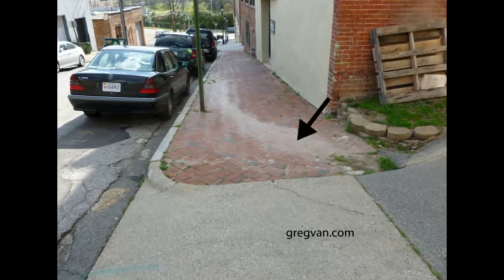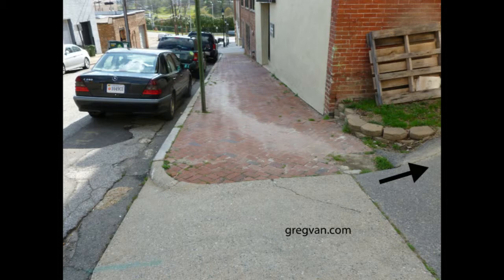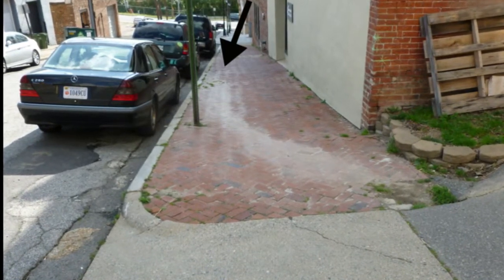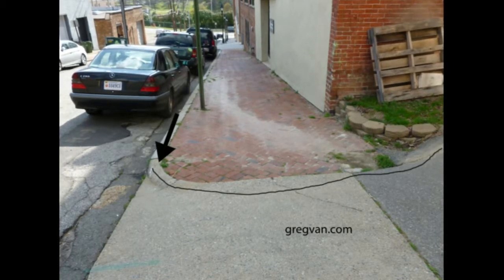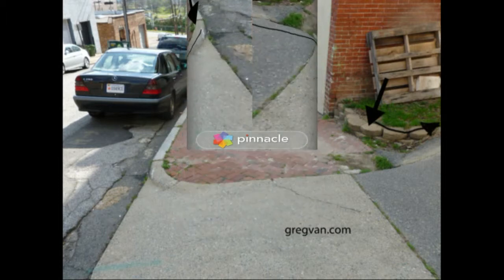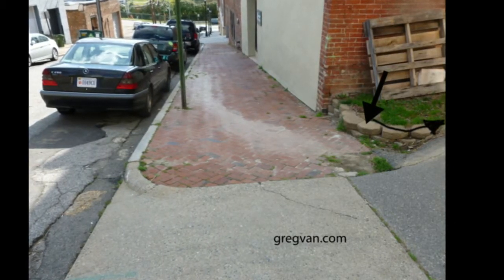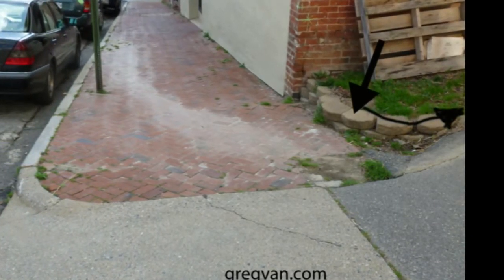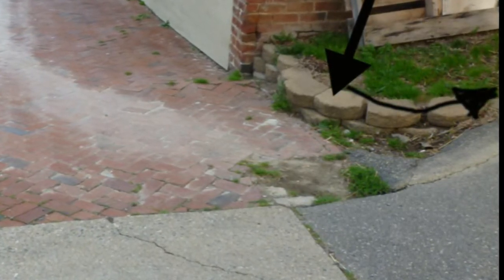Dirt Plus Rain Equals Sidewalk Problems - Building Maintenance and Safety Hazards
Watch his video to learn more about problems business owners and property owners face when their neighbor up the street isn't taking care of their property and instead creating problems for yours.